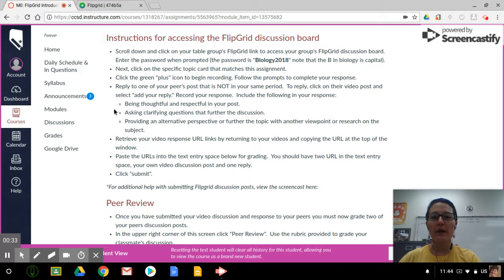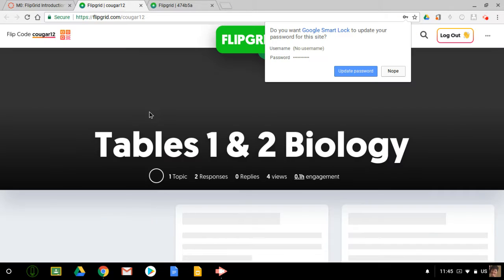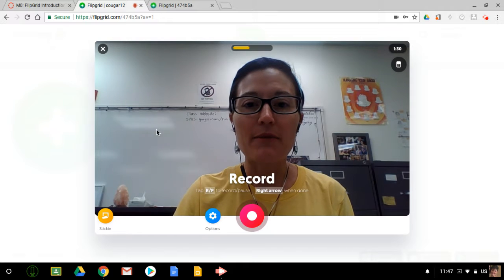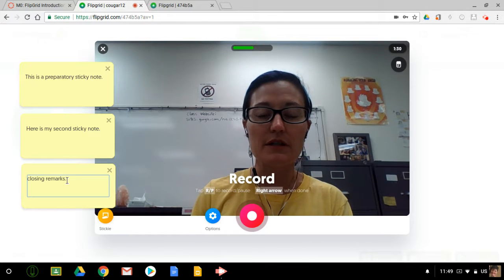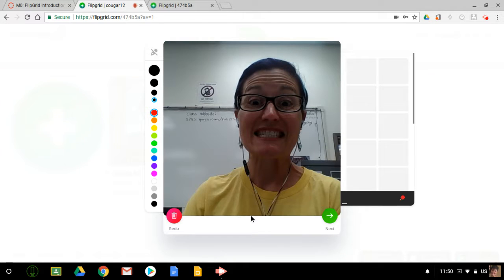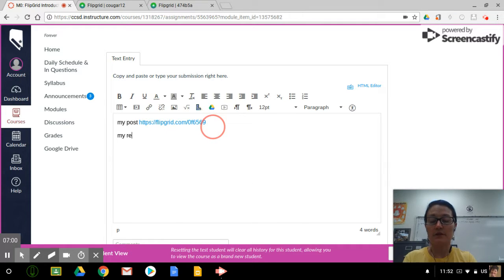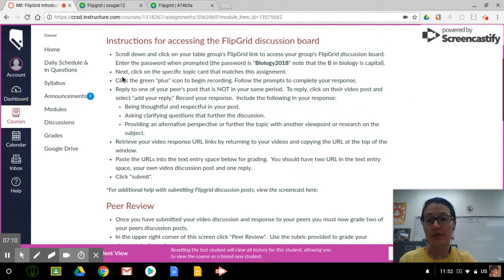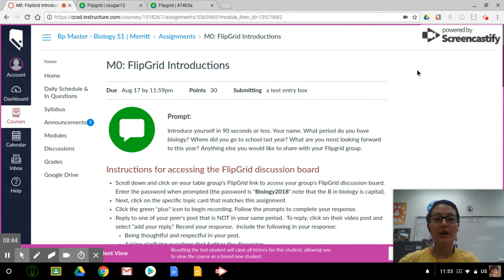Flipgrid Screencast 2018